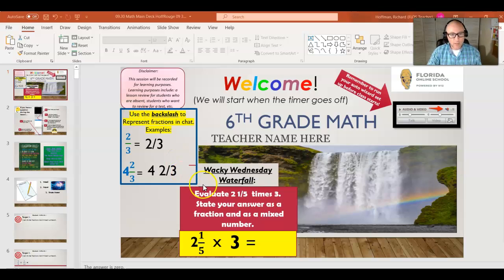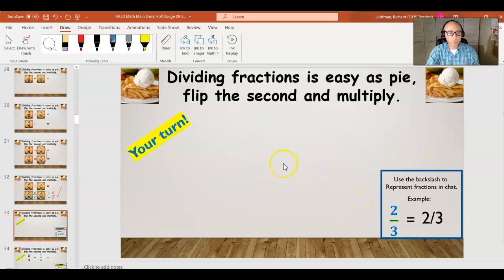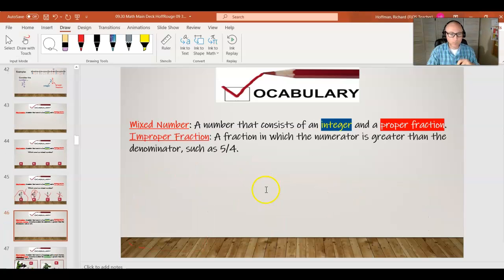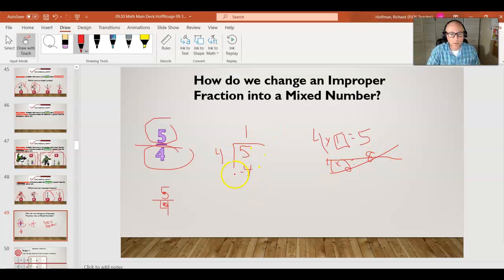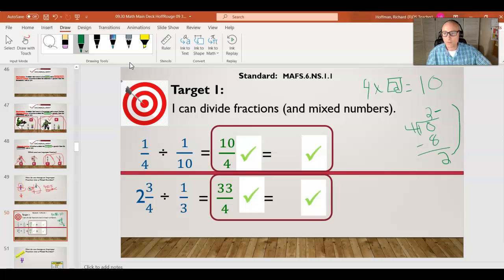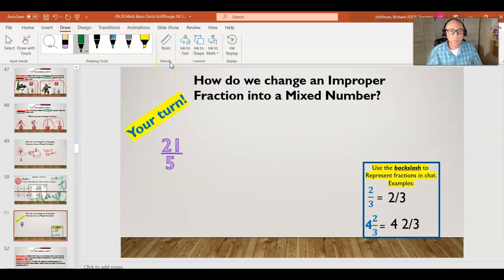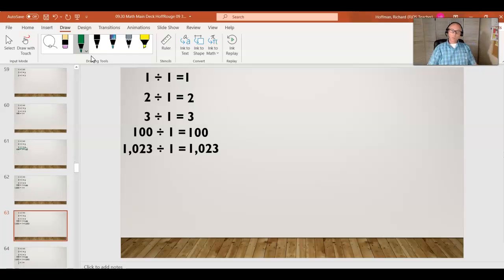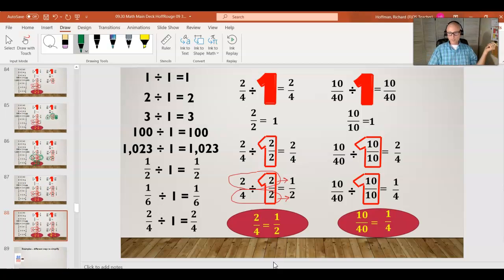Dividing Fractions part 1